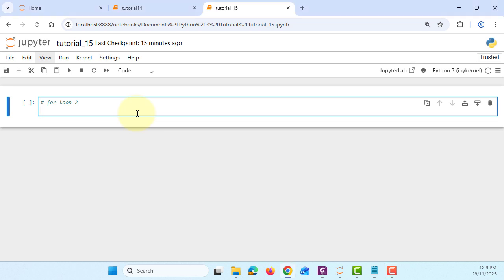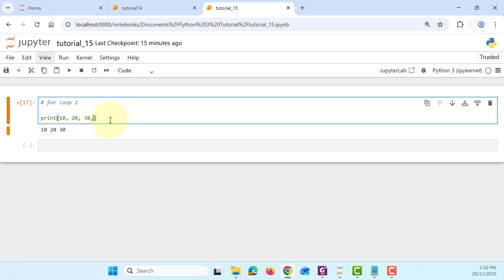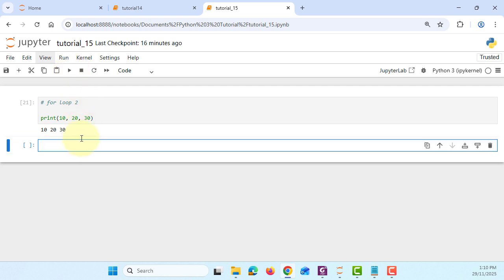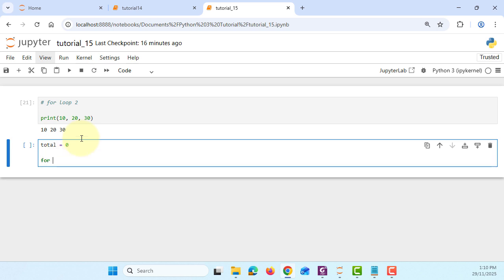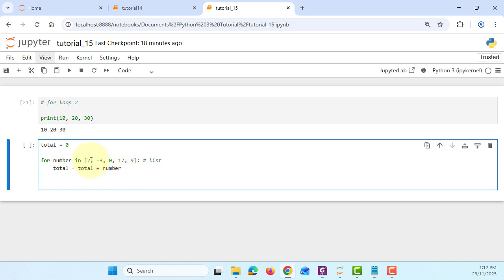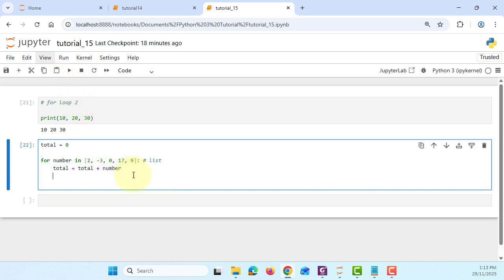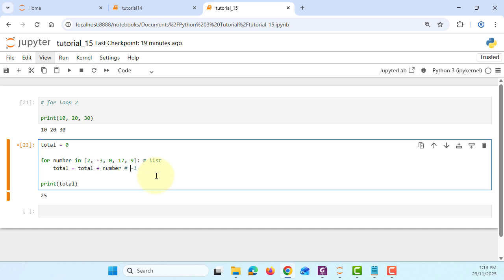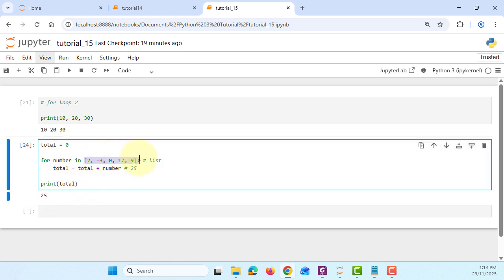Python 3 Tutorial 15 - for 2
The for statement allows you to repeat an action or several actions.

The sequence to the right of the for statement’s in keyword must be an iterable. An iterable is an object from which the for statement can take one item at a time until no more items remain.